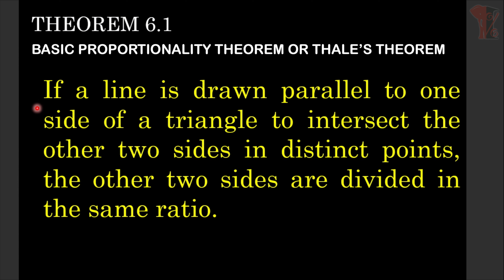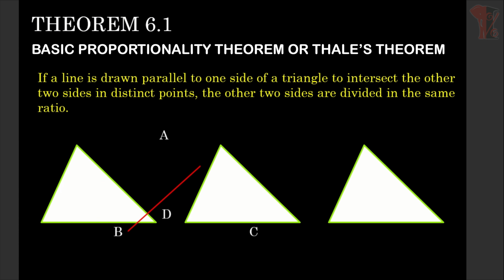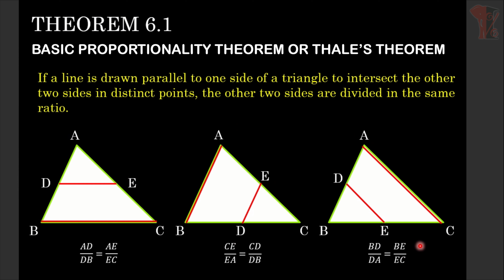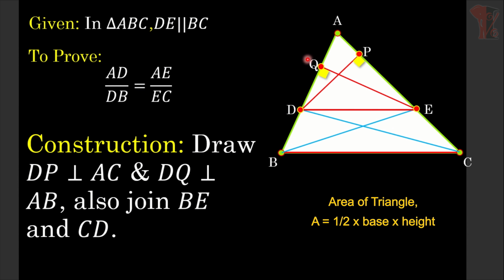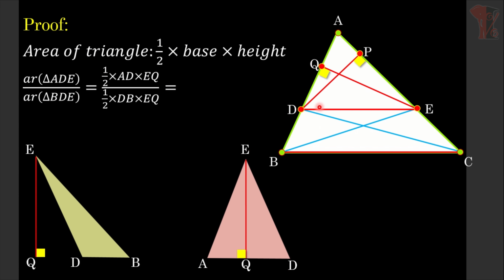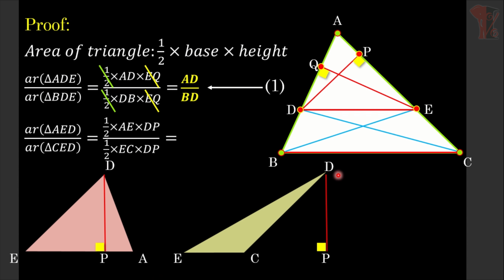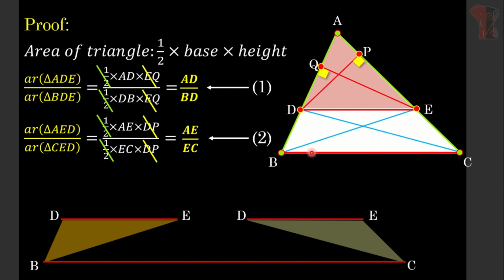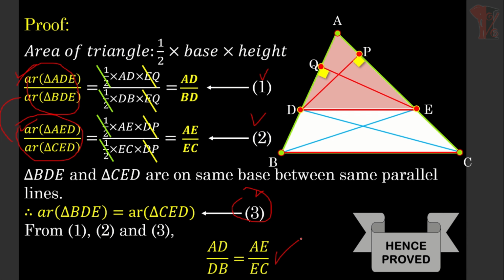TRIANGLES - BPT OR THALES THEOREM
This is the theorem of grade 10 cbse. which is an important question for basic as well as standard for 3marks.